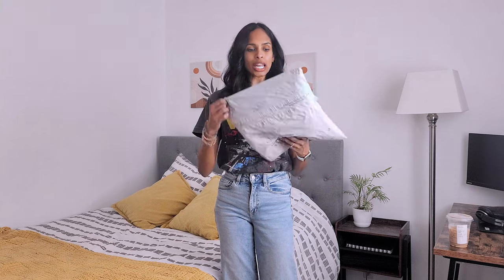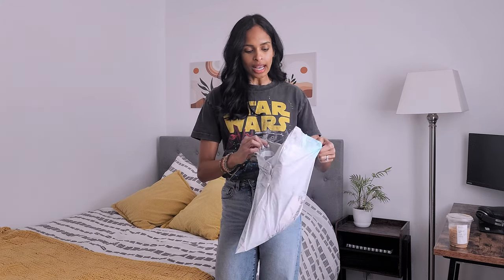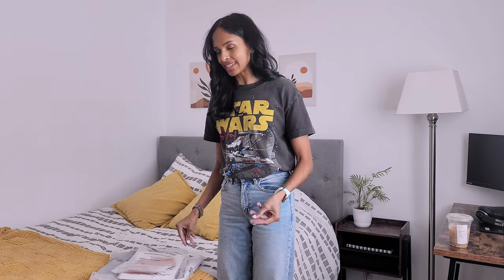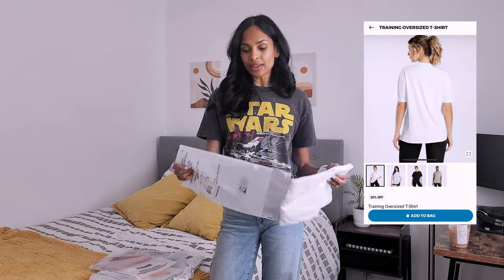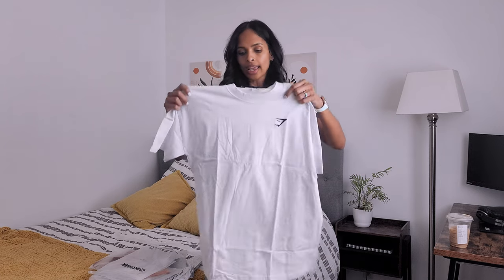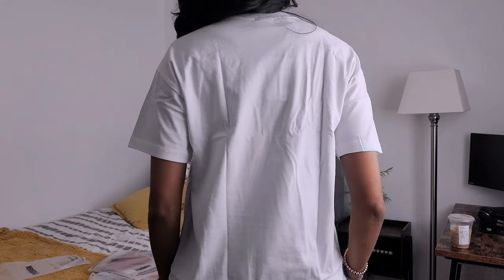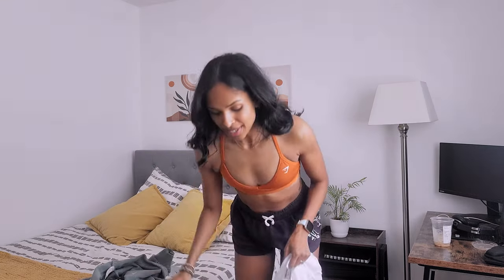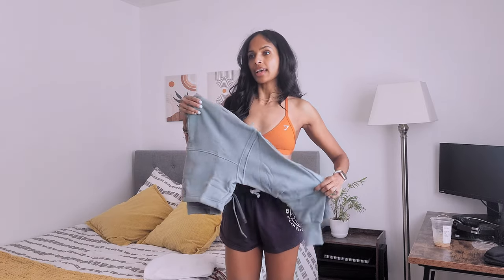Spring Sale Mini Gymshark Try-On Haul | Fitness Gear Review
Welcome to my mini Gymshark try-on haul! Dive into this video to see my latest fitness gear picks from the spring sale.  I'll be showcasing each item with a try-on session, providing honest reviews and insights into their fit, comfort, and functionality.

I wear XS and here are my measurements:
Height: 5'7.5" (171 cm)
Weight: 120 lbs (54 kg)
Bra Size: a small 32B
Bust: 31.5" (80cm)
Underbust: 28.5" (72 cm)
Waist: 26" (66cm)
Hips: 35" (89cm)

Heavyweight Loopback Sweat Pullover - Duck Egg Blue - XS
Training Oversized T-Shirt - White - XS
Strappy Crop Cami Tank - Pomegranate Red - XS
Minimal Sports Bra - Charred Orange - XS

Whether you're a gym enthusiast or just love stylish activewear, this haul has something for everyone. 💪🛍️